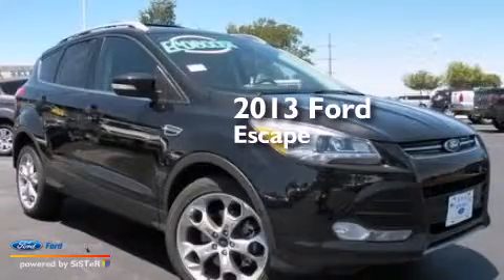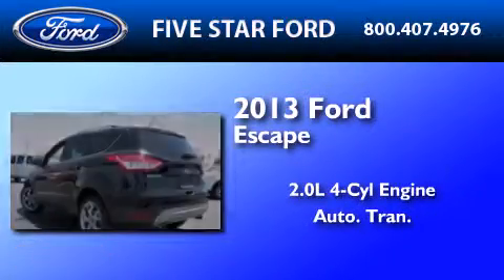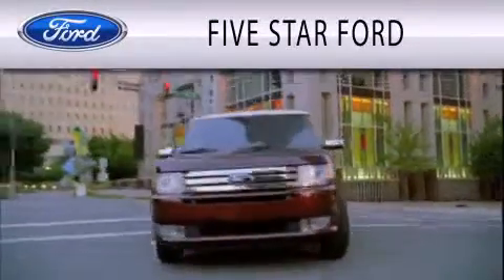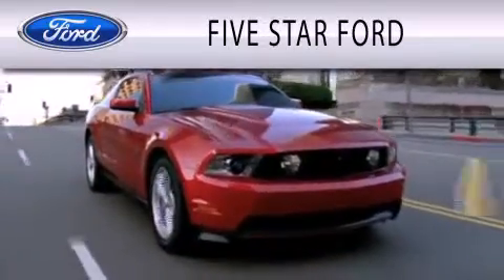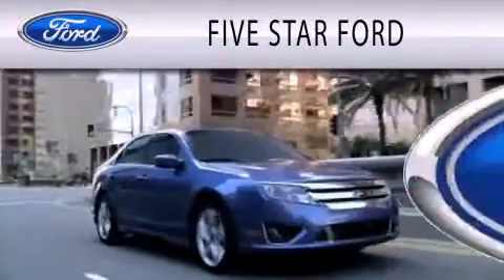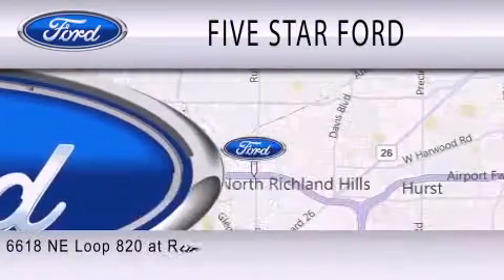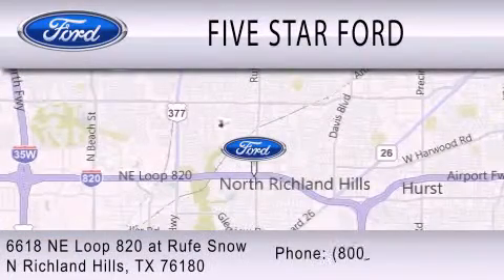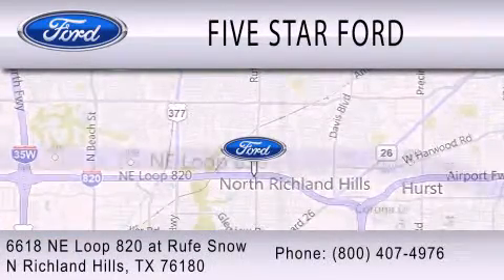2013 FORD ESCAPE North Richland Hills TX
We have been honored to serve the North Richland Hills TX area , we promise that your experience at our dealership will exceed your expectations ! Year : 2013 Make : FORD Model : ESCAPE Engine : 2.0L I4 16V GDI DOHC TURBO Trans . : 6-SPEED AUTOMATIC Exterior : TUXEDO BLACK Miles : 45 Interior : CHARCOAL BLACK Stock : DUD23587 Five Star Ford Northeast Loop 820 North Richland Hills , TX 76180